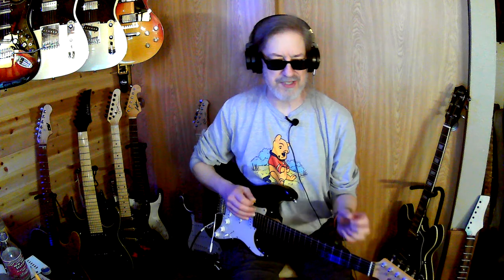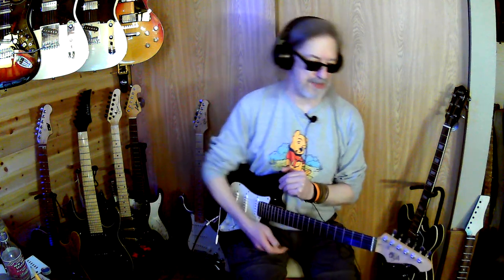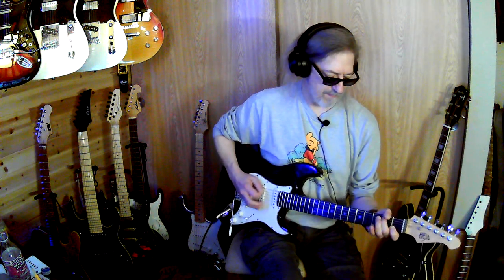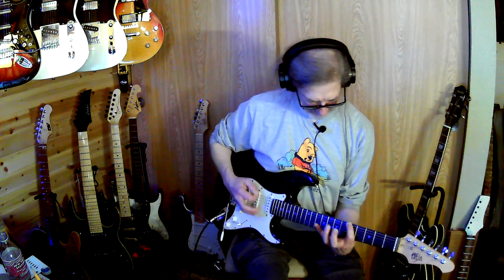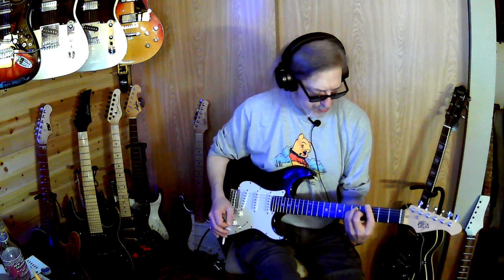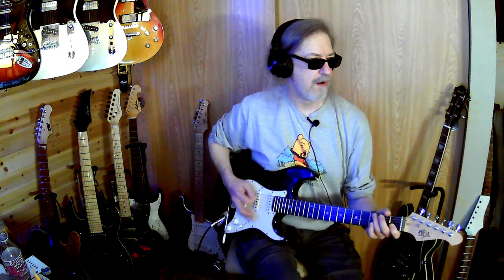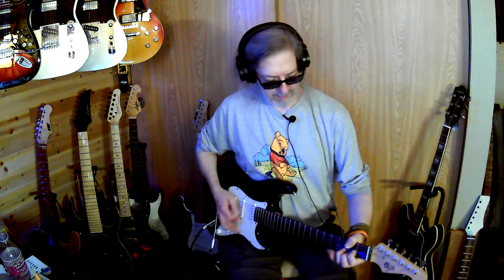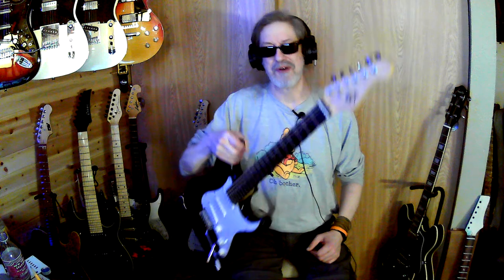Don't Misunderstand Me, I realize I ain't easy to take... Please Subscribe, Long, but good, story!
Rossington Collins Band
Ms Dale Krantz-Rossington on lead vocals
When I reach 1000 Subscribers I will give away a guitar!